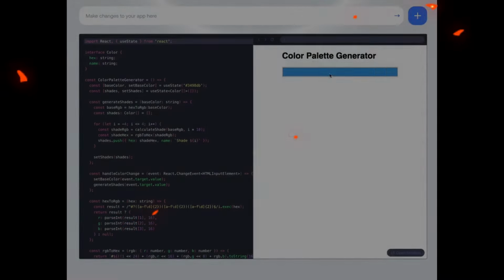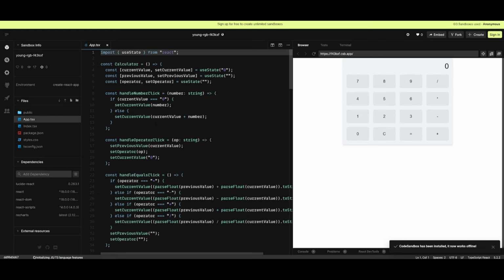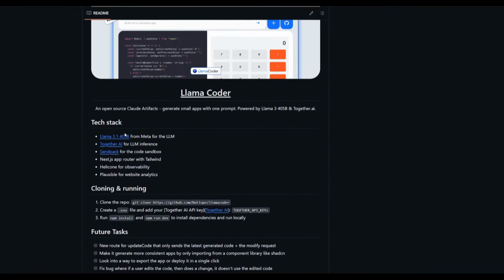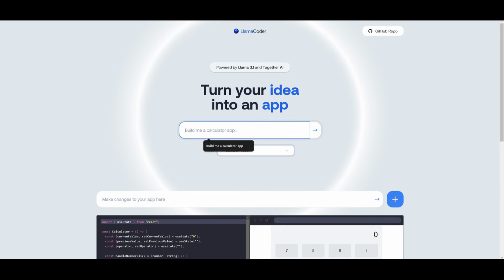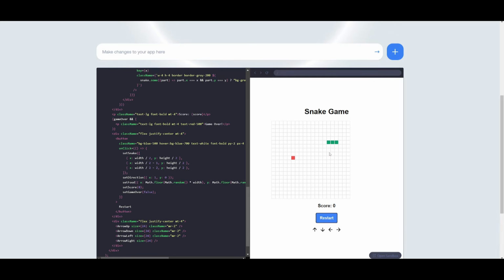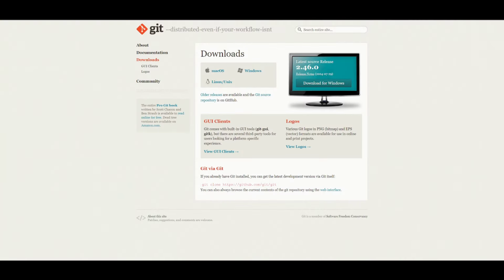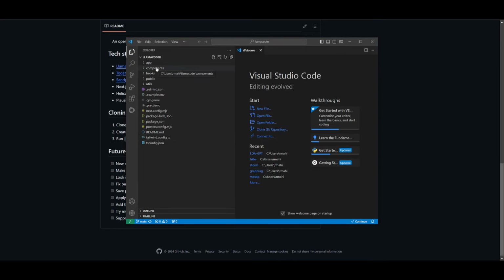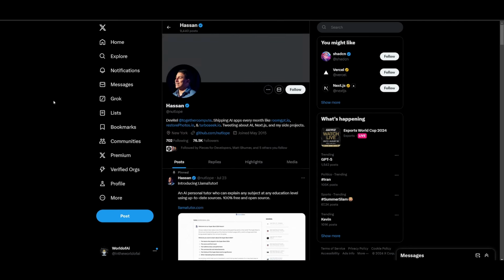LlamaCoder: Develop a Full-stack App Without Writing ANY Code! Opensource + Locally!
In today's video, discover how to generate full-stack applications effortlessly using LlamaCoder. This incredible tool is completely open-source, allowing you to extend the framework to fit your unique needs. Witness the magic of Llama 3.1 405B model in action as I create a calculator app within seconds!

### 🔥 **What is LlamaCoder?**
LlamaCoder is a powerful open-source tool designed to help you develop full-stack applications without writing a single line of code. Simply state what you want to create, and LlamaCoder will generate the components for you!

### 🌟 **Key Features:**
- **Open Source:** Completely free and extensible.
- **Powered by Llama 3.1 405B:** From Meta, for the ultimate LLM experience.
- **Together AI:** Used for LLM inference.
- **Sandpack:** For a seamless code sandbox experience.
- **Next.js & Tailwind:** For robust and responsive app development.
- **Helicone & Plausible:** For observability and analytics.

### 📜 **Tech Stack:**
- **Llama 3.1 405B** (Meta)
- **Together AI** (Inference)
- **Sandpack** (Code sandbox)
- **Next.js & Tailwind** (App router)
- **Helicone** (Observability)
- **Plausible** (Website analytics)

### 🛠️ **Cloning & Running:**
1. **Clone the repo:** `git clone
2. **Create a .env file** and add your Together AI API key: `TOGETHER_API_KEY=`
3. **Run npm install and npm run dev** to install dependencies and run locally.

### 🔧 **Future Tasks:**
- Create a new route for updateCode.
- Generate more consistent apps.
- Export or deploy the app in a single click.
- Fix editing bugs.
- Save and revert previous versions.
- Apply code diffs directly.
- Add screenshot upload functionality.
- Support multiple app types and scripts.